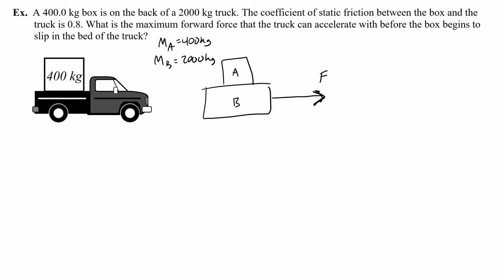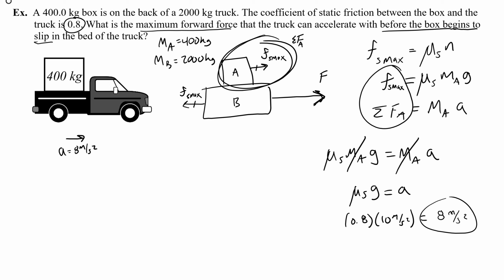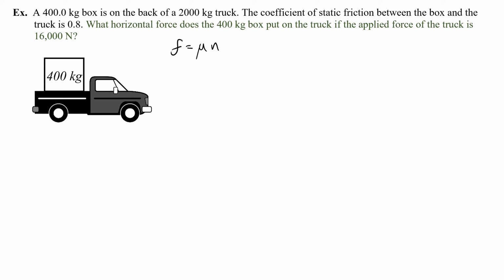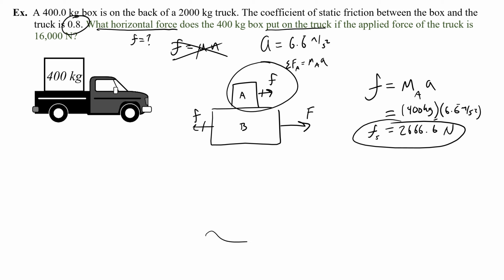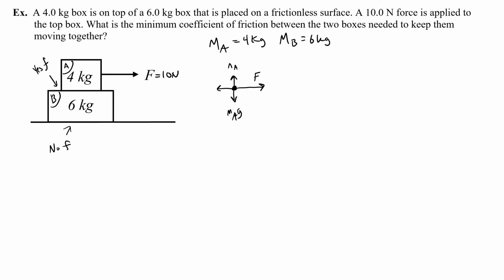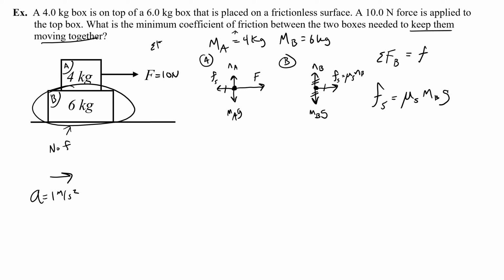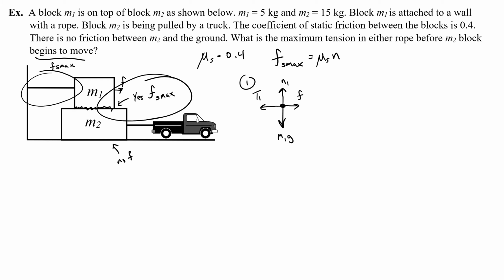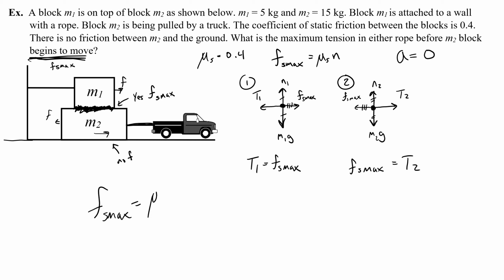Push or Pull Stacked Blocks with Coefficients of Friction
How to solve physics problems where a box is on top of another box and you know or are asked to find the coefficient of friction.